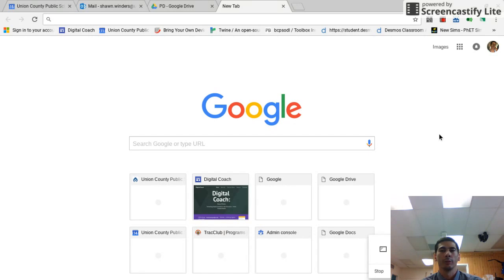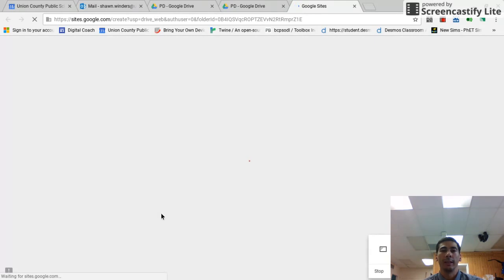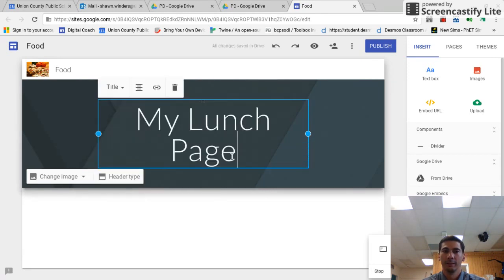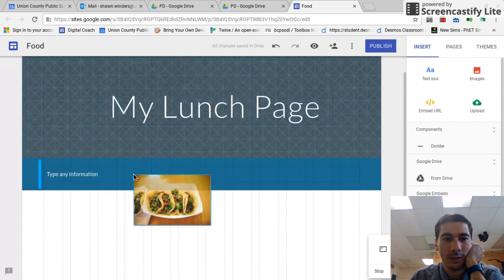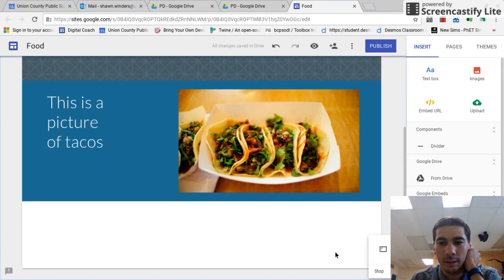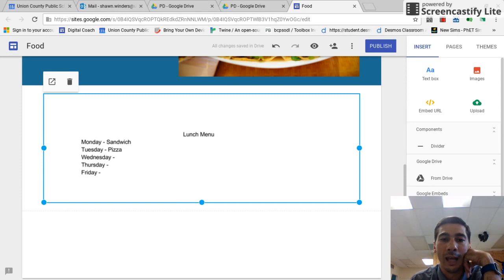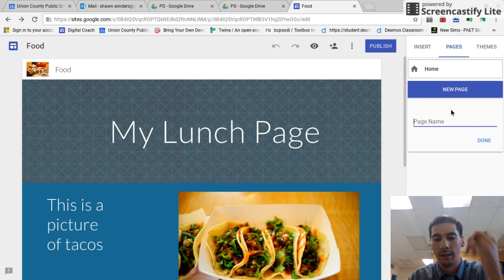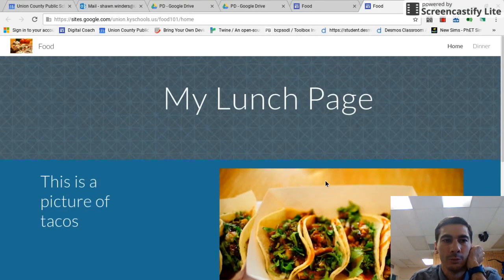Intro to Google Sites